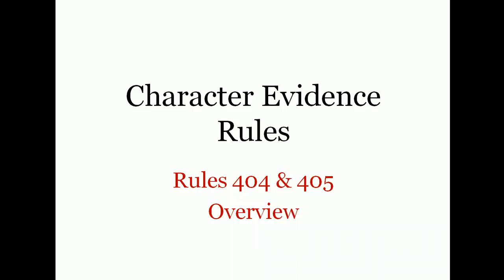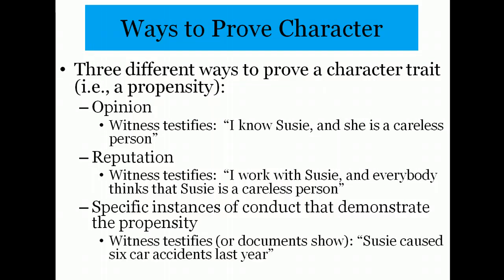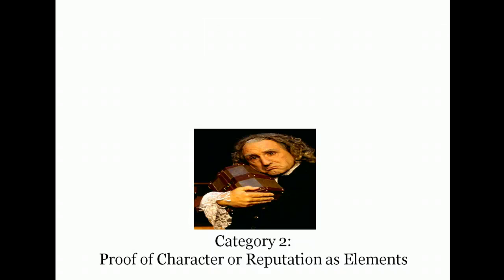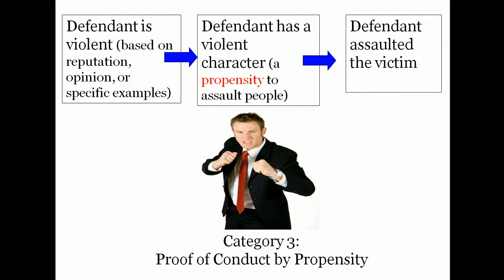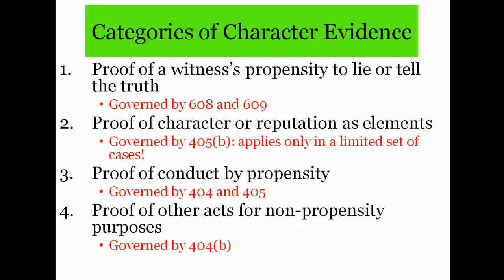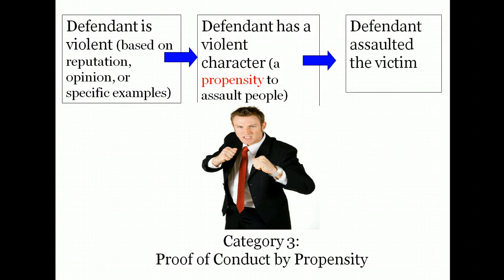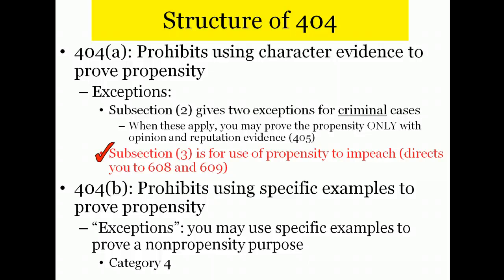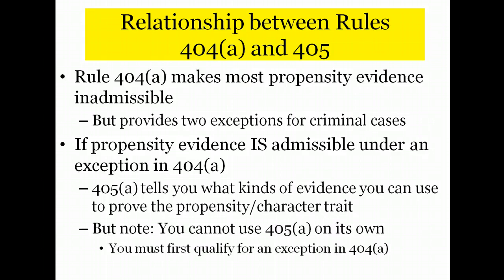Rules 404 & 405: Character Evidence